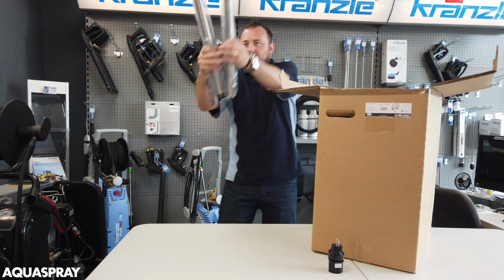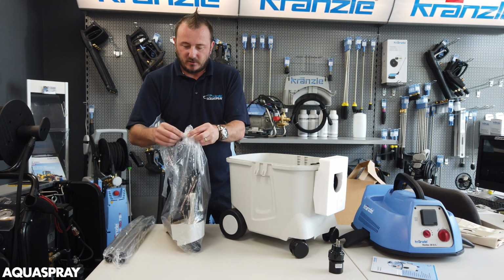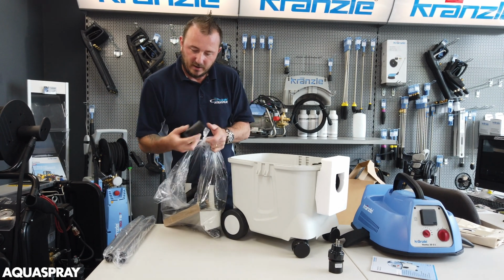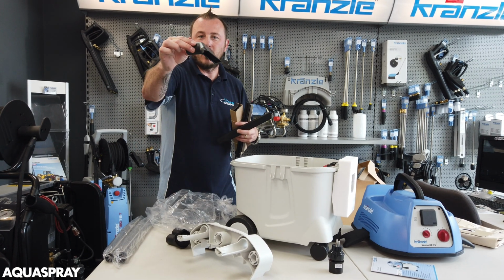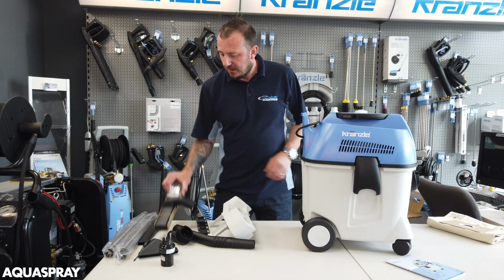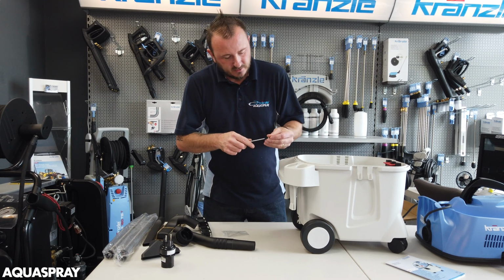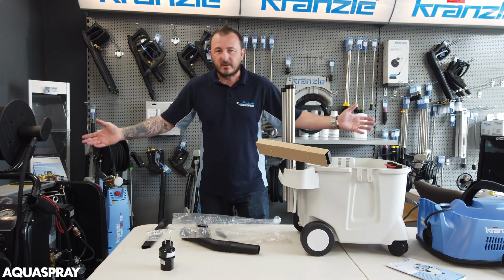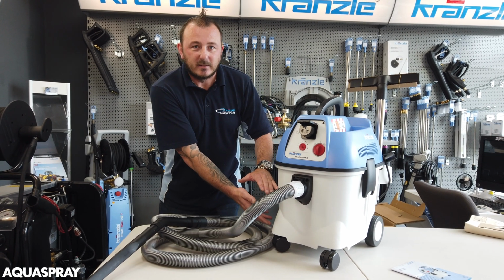📦 Unboxing 📦 | KRANZLE Ventos 30 E\L Vacuum Cleaner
Kranzle Ventos 30 E\L

Ventos generation is very portable with its modern compact, rounded design. It can be easily and conveniently carried and moved even on staircases and scaffoldings. The compact structure with its low centre of gravity guarantees a firm foothold even on rough surfaces and during transport in vehicles.

Euro Type Mains Plug as standard and will come with adaptors

Features & Benefits
Accessories bracket, practical storage for the standard accessories
Folding ergonomically shaped carry handle
Device socket with start-up and automatic deactivation, Easy to use dust extractor function when connected to drilling or cutting power tools
Electronic suction power control, adjustable turbine power

Technical Data:
Dust classification: L
Protection type: IP x 4
Connected load, V / ~ / Hz / A: 230 / 1 / 50-60 / 16
Power intake / Appliance socket W: 400-1200 / 2400
Sound pressure level dB(A): 72
Volume flow max. (turbine) l/min: 3700
Vacuum max. (turbine) Pa / mbar: 24000 / 240
Container volume (l): 32
Max. filling volume when vacuuming water (l): 17
Dimensions (L x W x H) mm: 485 x 380 x 550
Weight (without accessories) kg: 9.9

Equipment:
Main filter cartridge
Dust bag
Suction hose
Floor nozzle for wet vacuuming
Extension tubes, stainless steel, 2 pieces
Hand pipe, angled
Flat nozzle
Upholstery nozzle
Suction brush